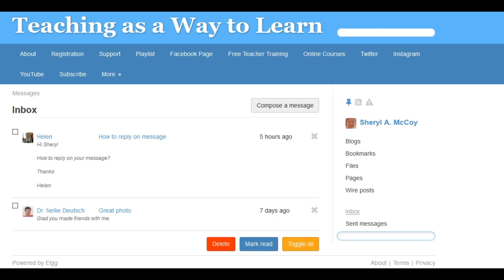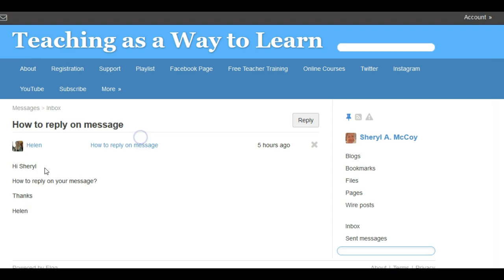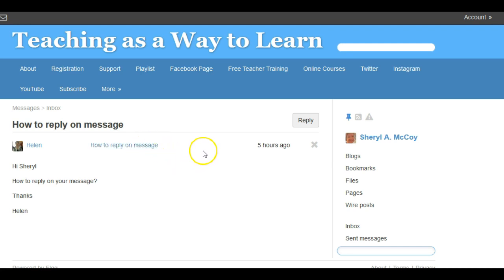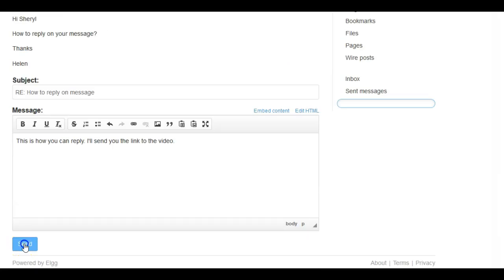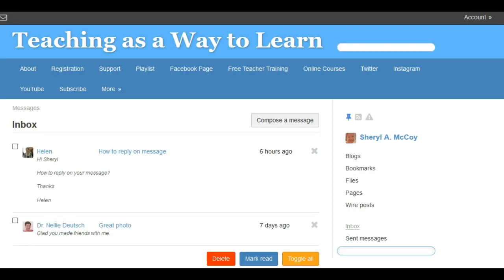How To Reply To Messages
Responding to messages in your Inbox in the Professional Learning Network on Teaching as a Way to Learn.